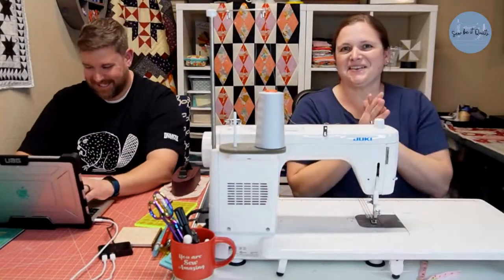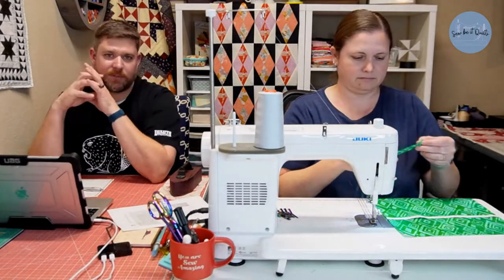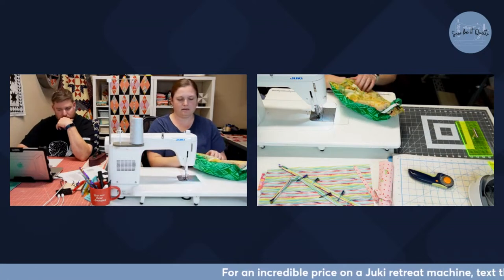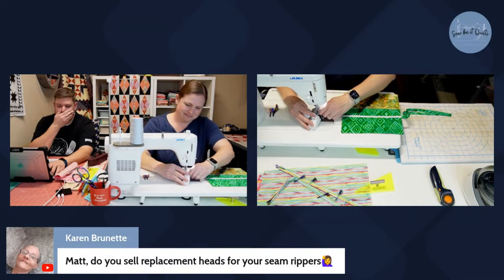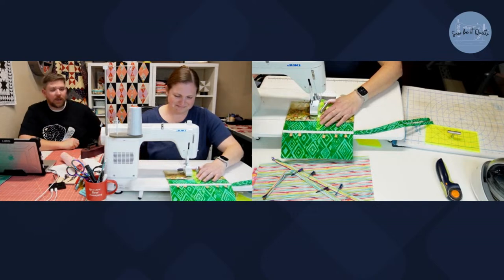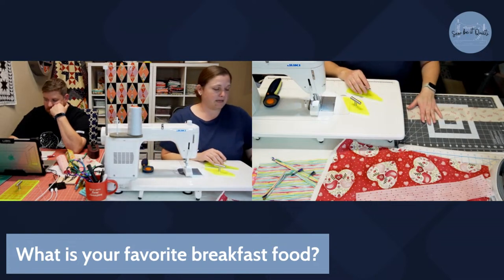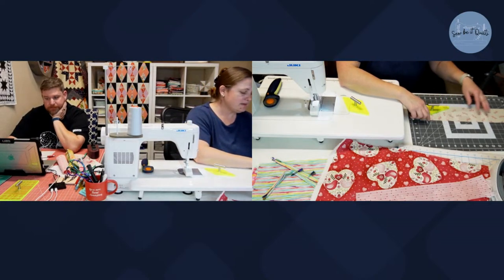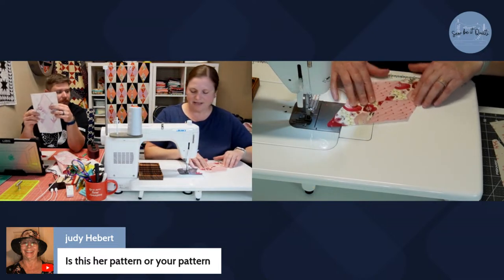Wednesday Sew and Chat | Let's sew a small project!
Live sew and chat! Let's sew a small project!

Products used:
Terial Magic Fabric Spray

Live topics:
1. What is your favorite breakfast food?

2. What is your favorite weekend activity?

3. What is a non-sewing/quilting goal you have for this year?

If you find that your ruler is slipping and sliding on your fabric and want another solution check out the Quilter's Slidelock! The Slidelock is patented and made right here in the USA.